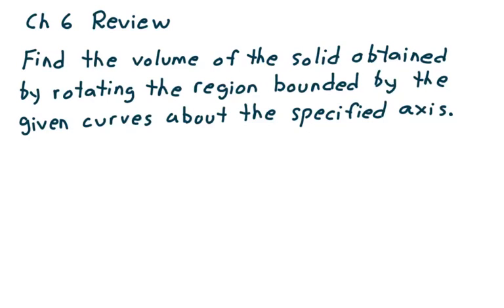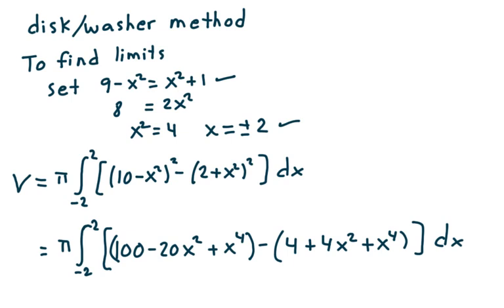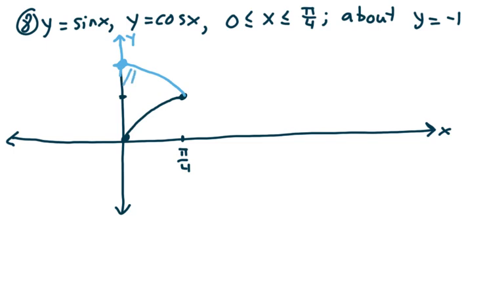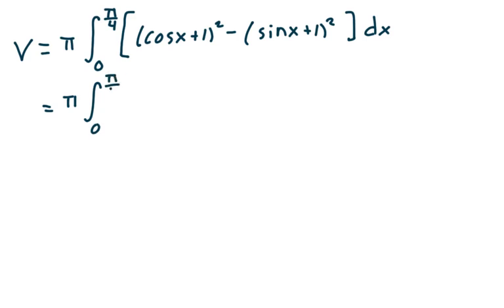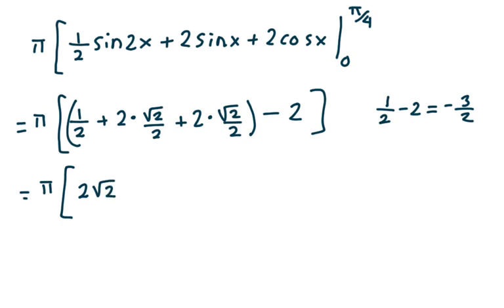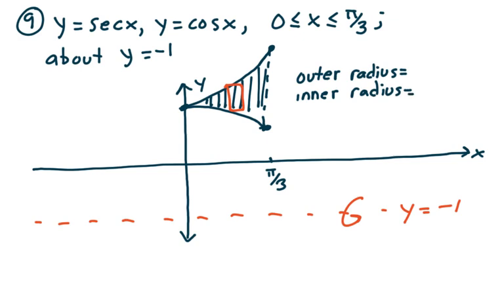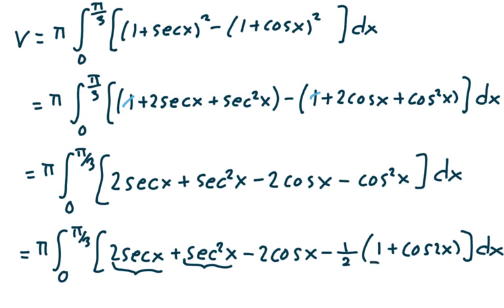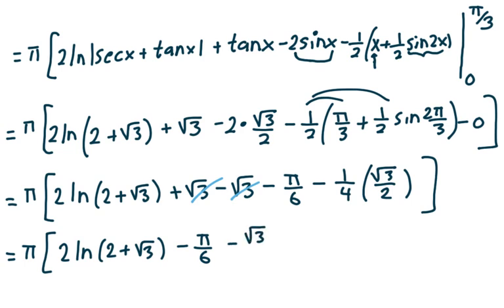Calculus 2, Ch 6 Review, problems 6, 8, 9